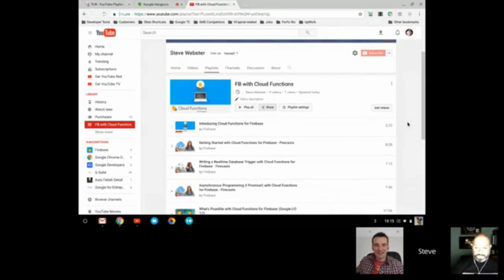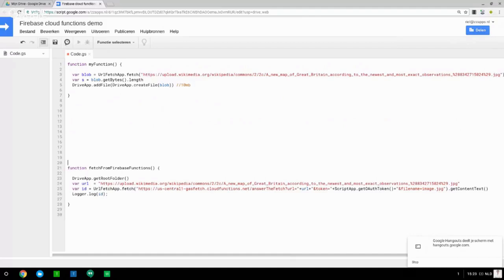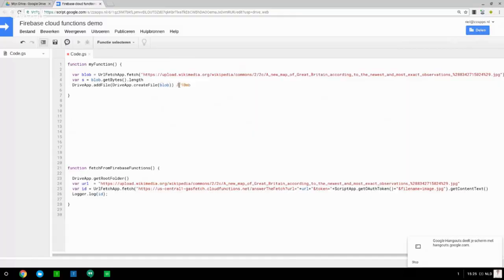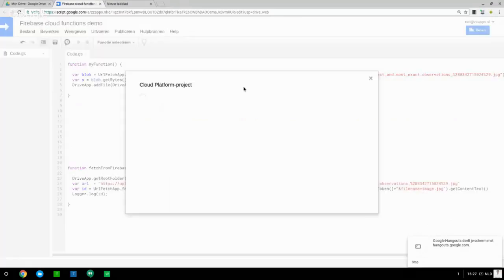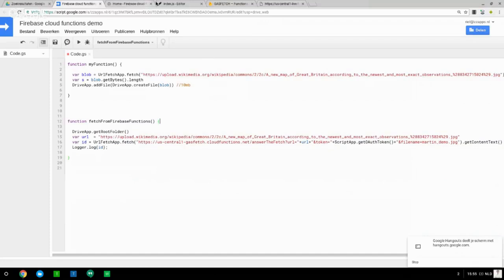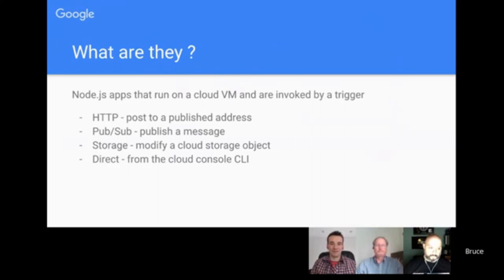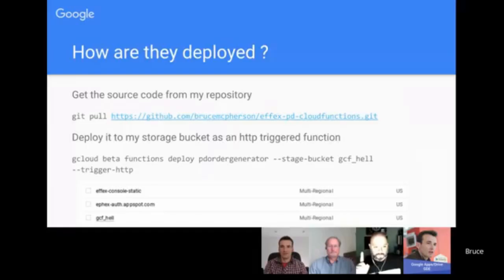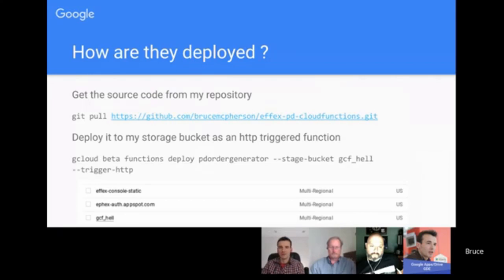Totally Unscripted 9: Working with Google Cloud Functions in Google Apps Script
In this episode on Totally Unscripted we are joined by Riël Notermans from Zzapps.nl. Riël will introduce how Firebase Cloud Functions can be used with Google Apps Script. We are also joined by Bruce Mcpherson who will show how Cloud Functions can be used with the Google Maps API and other services.